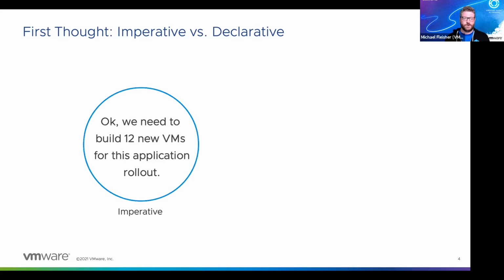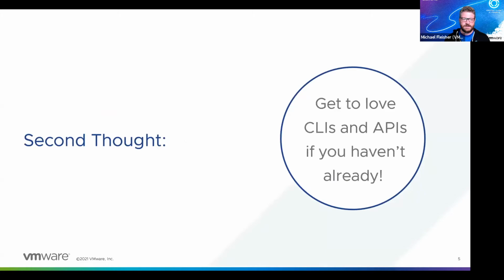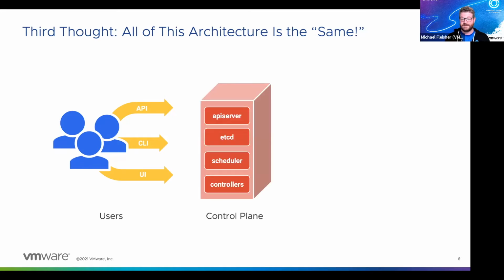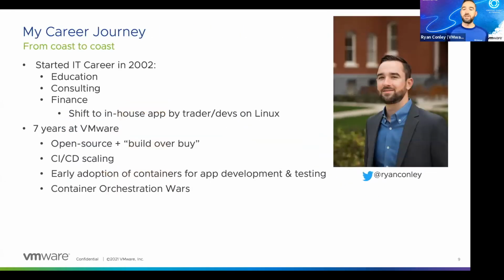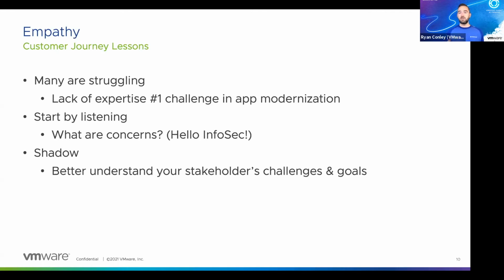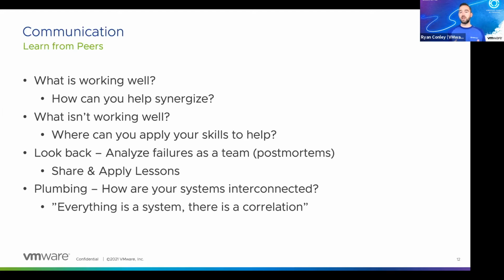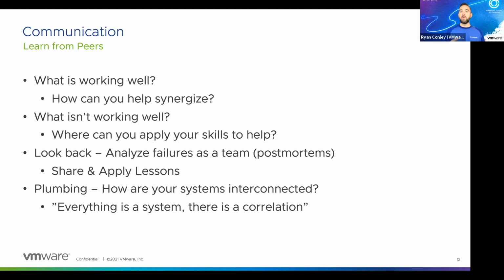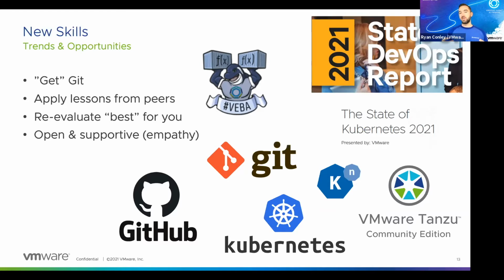CODE 2795: From vSphere Admin to Site Reliability Engineer - Where Do I Start?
Does the idea of up-leveling your skillset from vSphere Admin to Site Reliability Engineer excite you, but you don't know where to start? Let us help! This session will be delivered by engineers who made a similar transition; we will guide you toward the skillset and mindset changes that this transition requires. From the architecture changes, to the imperative vs. declarative shift, this session has it all! Go from zero to SRE in less than an hour!